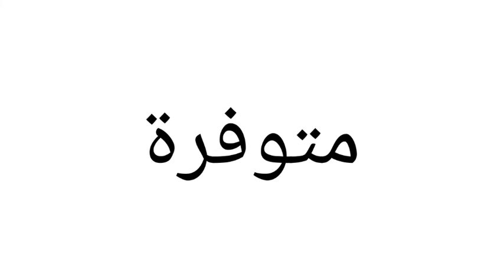معنى كلمة Available | الصحيح لكلمة Available | المعنى العربي ل Available | كيف تكتب كلمة Available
1 :-     معنى كلمة Available
2 :- الصحيح لكلمة Available